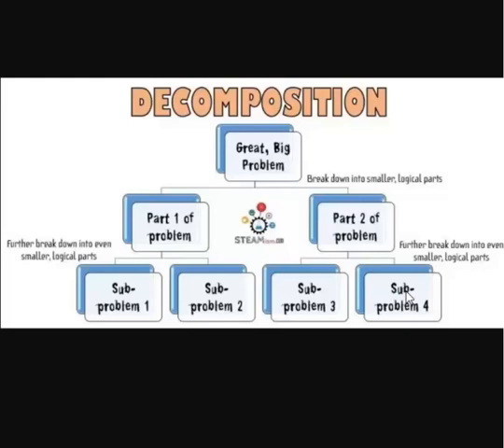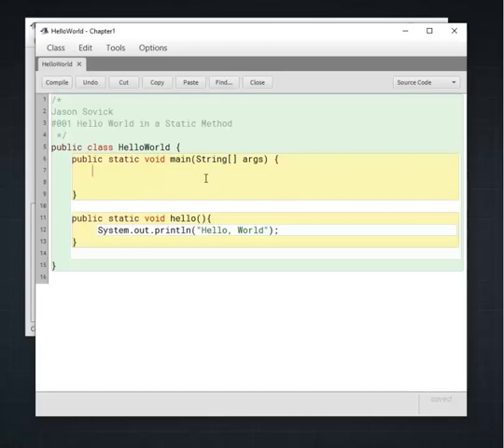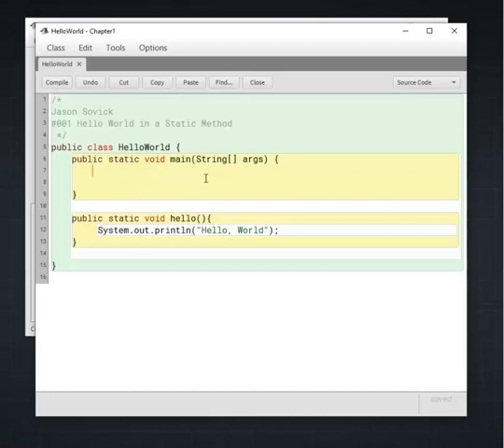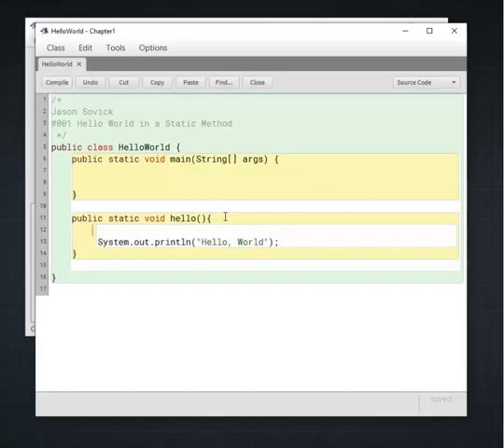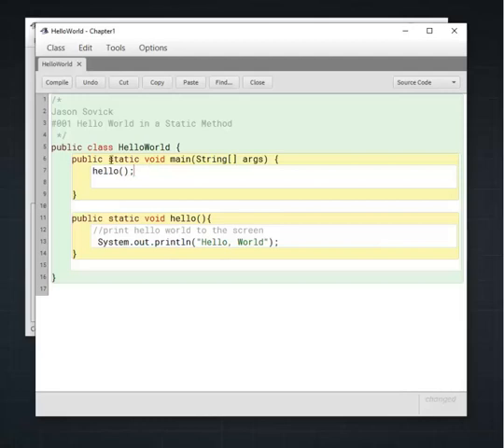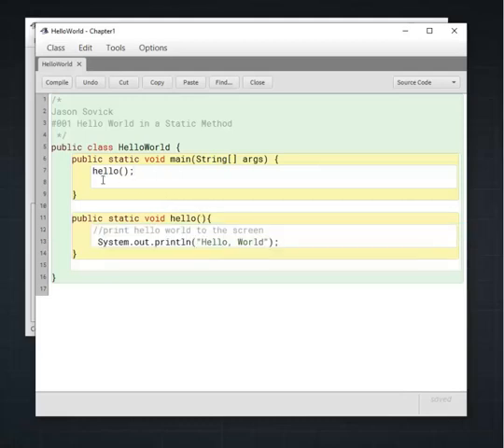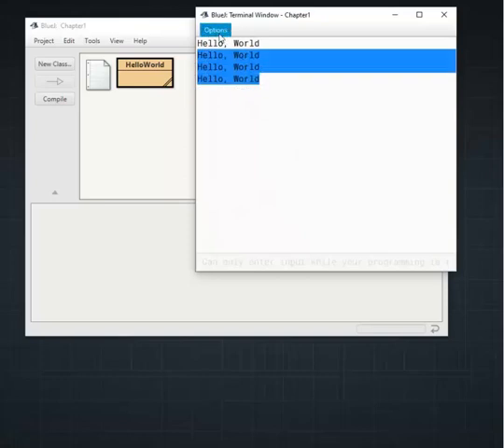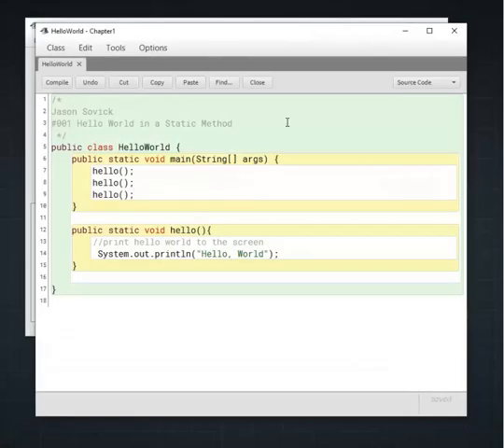APCS - Chp1 - Static Methods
Programmers need to decompose, or break down problems into smaller ones. One way this happens in programming is by the use of Static Methods.